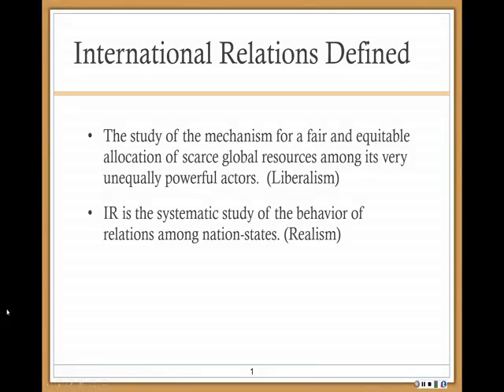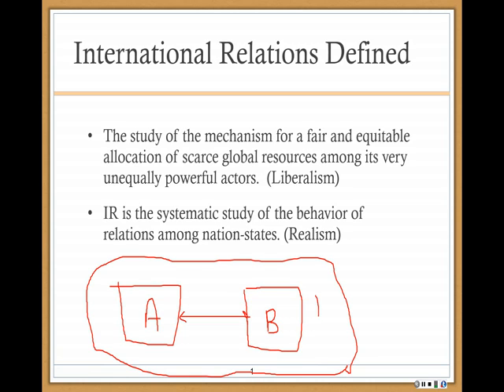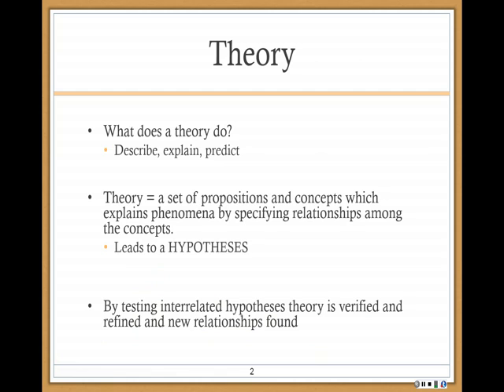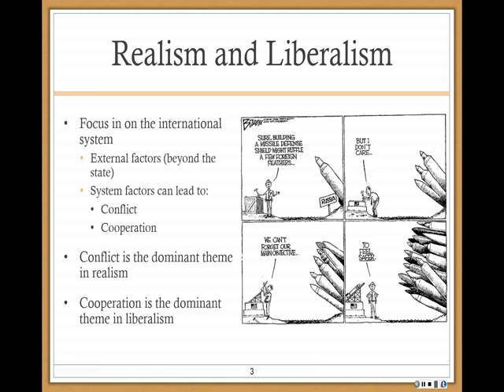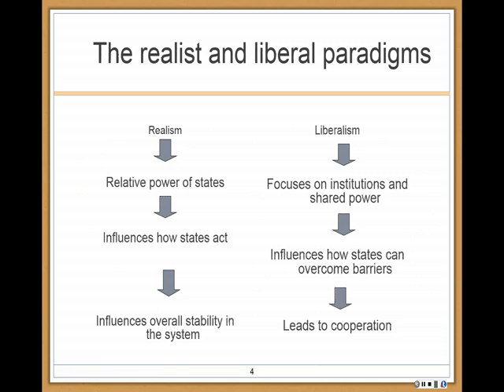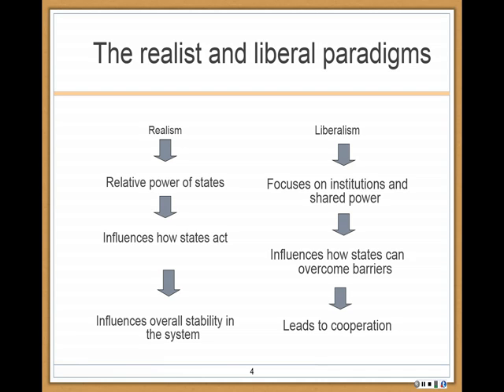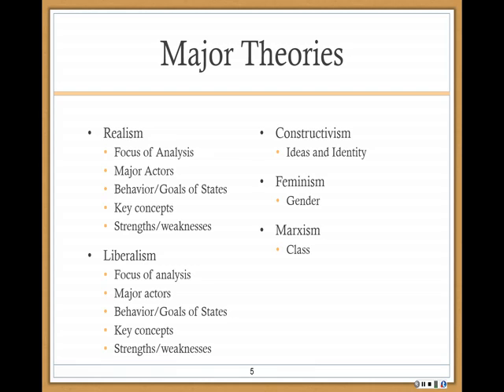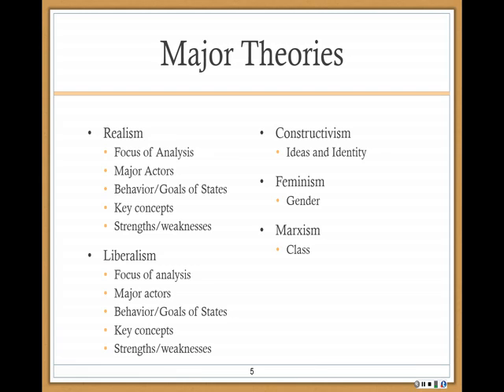Wed, Dec 04, 01 27 PM